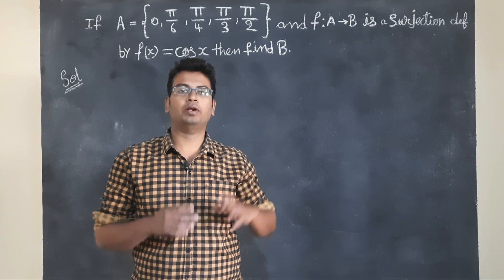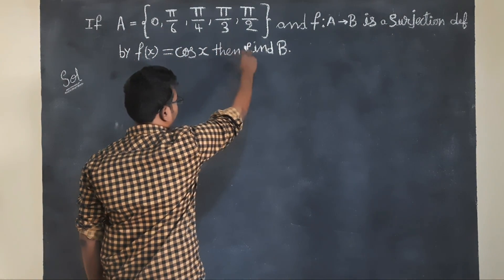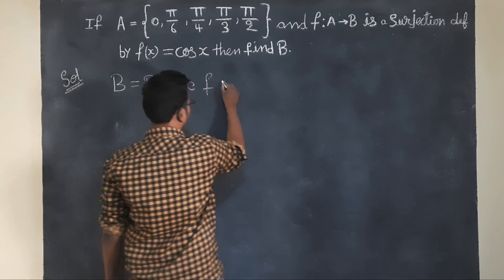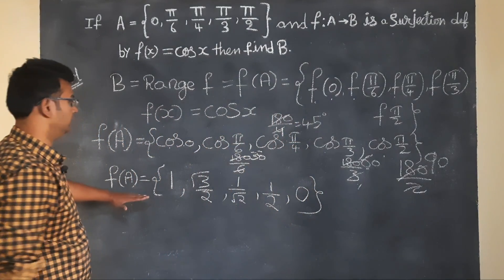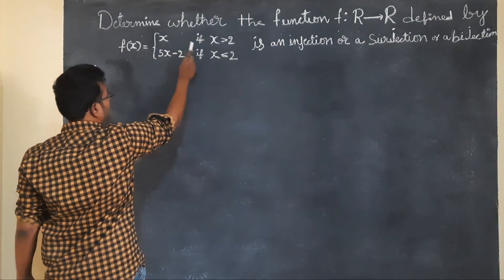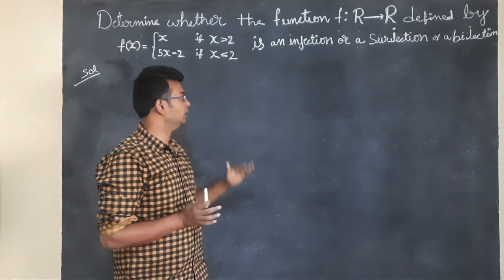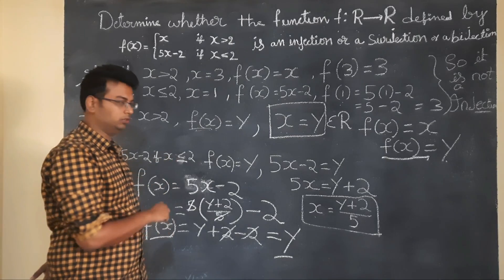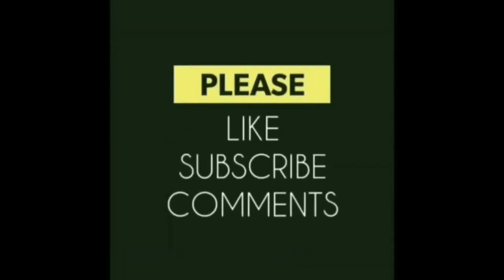functions in telugu surjection injection one one onto important sums part 4 in telugu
functions in telugu intermediate  important sums